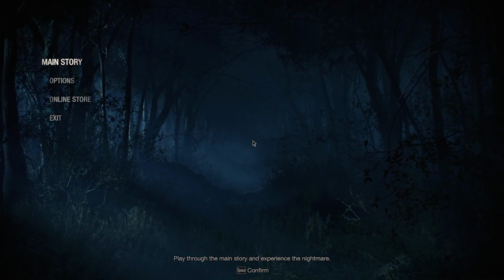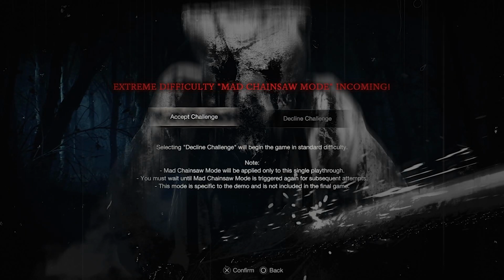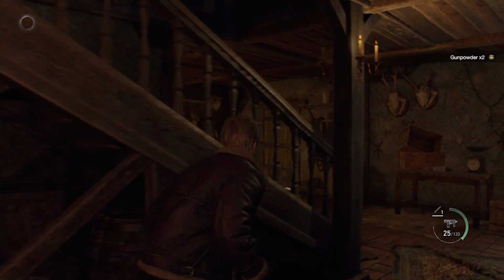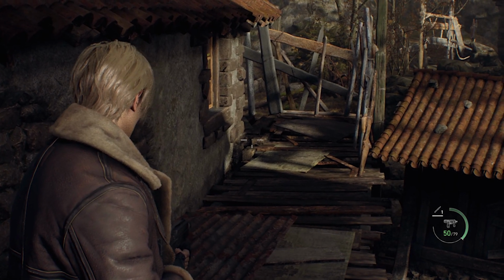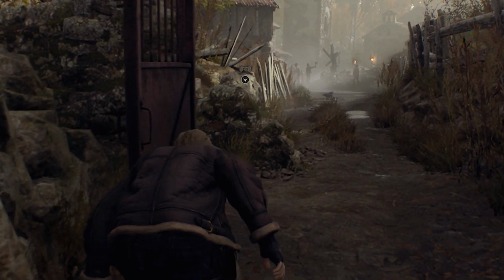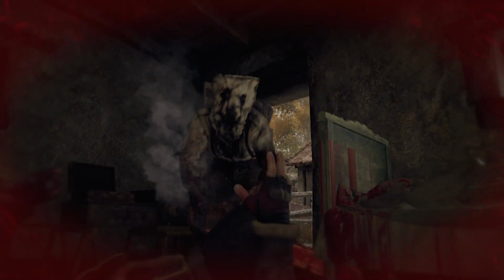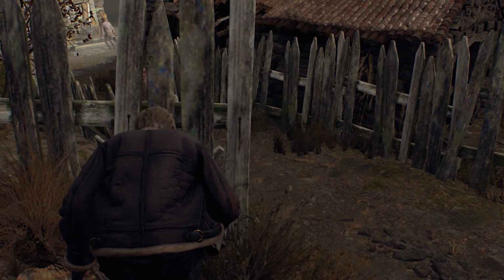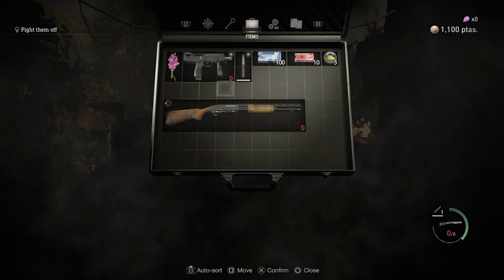MAD CHAINSAW + TMP CHALLENGE!! | Resident Evil 4 REMAKE DEMO (Performance Preset - PC Version)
ONE. MORE. TIME! HagBaby and I jump into the demo one last time before the Resident Evil 4 Remake releases next week, this time for a MAD CHAINSAW MODE + TMP CHALLENGE! Can we get the TMP? Can we survive this INSANE, ULTRA DIFFICULT MODE?! You'll need to watch to find out!!

FYI -- We're planning to start posting a Let's Play of the RE4 Remake on DAY 1 (March 24). Also join us on March 19 for a full playthrough stream of the GameCube original.

PC Setup Info:
Graphics Preset: Performance
Resolution: 1920x1080
Processor: 11th Gen Intel Core i5-11600K @ 3.90GHz
RAM: 32GB
Graphics Card: Nvidia GeForce RTX 3060
OS: Windows 11

Guest Star: HagBaby

Marketing Blurb: Survival is just the beginning. Experience a taste of Resident Evil 4, a reimagining of the original game released in 2005. This demo consists of a specially tuned version of the game's opening sequence and can be played repeatedly without time restrictions. With modernized gameplay, a reworked story, and vividly detailed graphics, you can relive the nightmare of survival horror.

CREDIT WHERE IT'S DUE:
RiledKitty thumbnail characters created in Gacha Life by Lunime Inc. on the iPad.